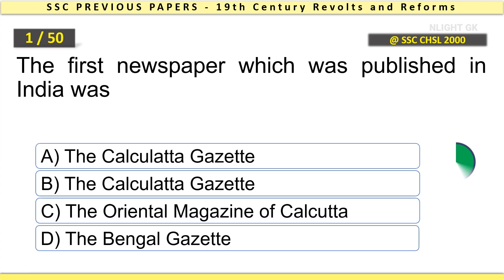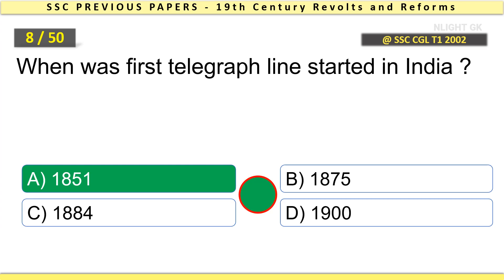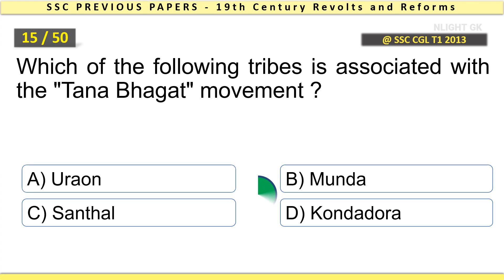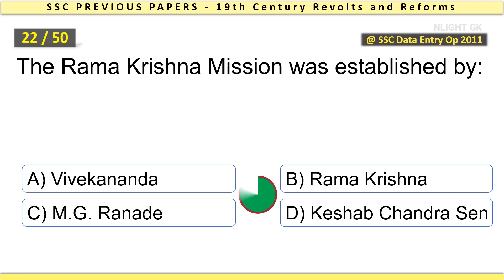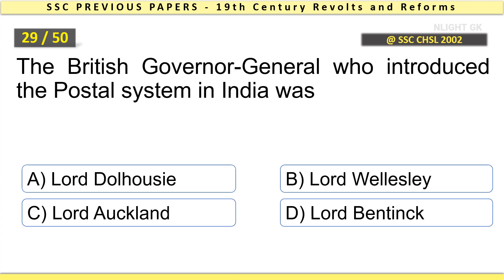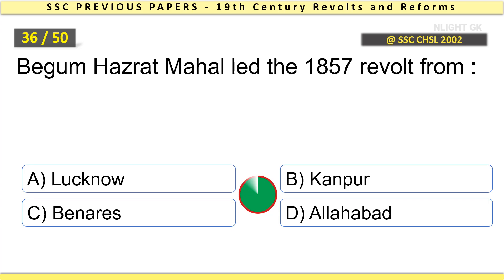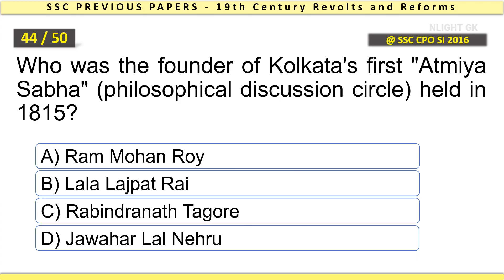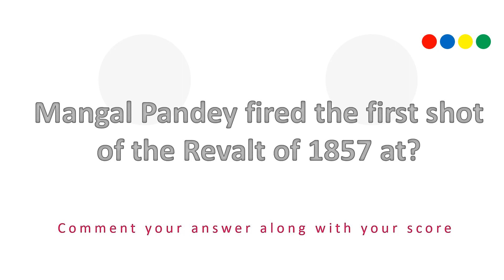19th Century Revolts & Reforms | Modern Indian History | SSC Previous Year Questions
"Modern India History - 19th Century Revolts & Reforms - part 01 | SSC Previous Year Questions |
50 - Previous Year SSC MCQs

The first newspaper which was published in India was
The first Trading Centre which was established by the British was
Who was the Governor-General of India at the time of Revolt of 1857?
When and where did the Theosophical Society establish its headquarters in India?
The first complete census in India was held in the year .
Who among the following published a set of Ashokan inscriptions in the year 1877?
Who among the following was instrumental in the abolition of Sati in 1829?
When was first telegraph line started in India ?
Which one of the following libraries has the largest collection of manuscripts of historical value?
In which year was Satya Shodhak Samaj founded by Jyotirao Phule?
Where was the Royal Durbar held on November 1st, 1858 to issue the Queen's proclamation?
Who was the first Director-General of Archaeological Survey of India?
Where were the first headquarters of the Arya Samaj formally set up?
When and which Governor-General decided to make English the medium of instruction in India?
Which of the following tribes is associated with the ""Tana Bhagat"" movement ?
Who among the following freedom fighters wrote the poem 'Vande Mataram' in 1875?
Who among the following, analysed the causes of the uprising of 1857 advocating a reconciliation between the British and the Muslims?
The man behind the first railway line in India was:
Manikamika Tambe is better known in history as .
Swami Dayanand Saraswati established the first Arya Samaj in 1875 at
In which of the following years did India come under the direct rule of the British crown?
The Rama Krishna Mission was established by:
In 19th century, the Satnami movement in central India was founded by .
Who among the following started Bengal weekly newspaper ""Samvad Kaumudi"" in year 1821?
As per provisions of the Charter Act of 1833, a Law Commission (for consolidating, codifying and improving Indian laws) was constituted under the Chairmanship of
During the 1857 Uprising, who among the following took up the leadership at Faizabad?
In 1872, Lord Mayo, the Viceroy of India was assassinated in .
When was the first train steamed off in India ?
The British Governor-General who introduced the Postal system in India was
The original name of Swami Vivekananda was
Name the famous Indian painter who was honoured with the Kaisar-i-Hind gold medal by the British Viceroy of India, Lord Curzon.
Which among the following places, was not an important centre of the Revolt of 1857?
The administrative consequence of the Revolt of 1857 was transfer of power from
Who was the founder of the Satyashodhak Samaj in the 19th century?
The call of ""Back to the Vedas"" was given by :
Begum Hazrat Mahal led the 1857 revolt from :
The 19th Century reawakening in India was confined to the
The State Jhansi was made a part of the British Empire in India through
Mangal Pandey was hanged in 1857 for attacking the British officers in:
The Arya Samaj is against
English education was introduced in India by
In which region did Birsa Munda operate against the British?
The original name of Swami Dayananda Saraswati was
Who was the founder of Kolkata's first ""Atmiya Sabha"" (philosophical discussion circle) held in 1815?
Who started the first English newspaper in India ?
Which of the following statements about Swami Dayanand Saraswati is INCORRECT?
Raja Rammohan Roy organised a historic agitation against the
Who amidst the following great music composers was the ruler of a State ?
Who is called as the 'Prophet of New India' ?
Who, among the following, was the pioneer of social reform movements in 19th century India?